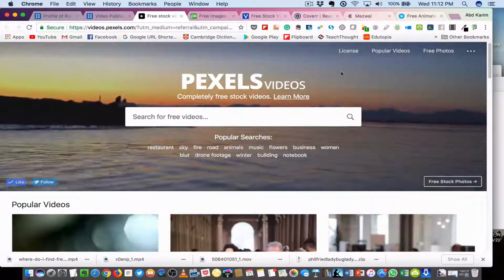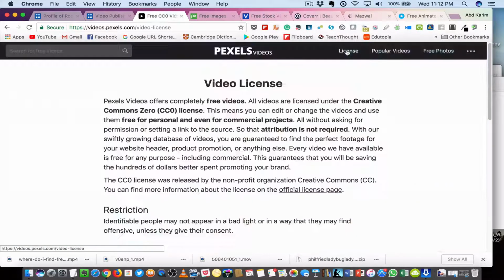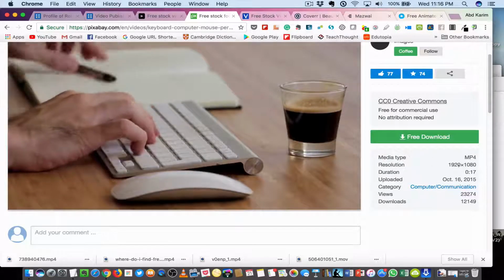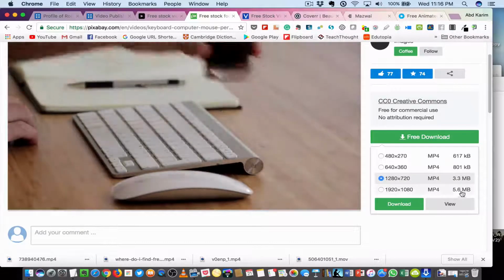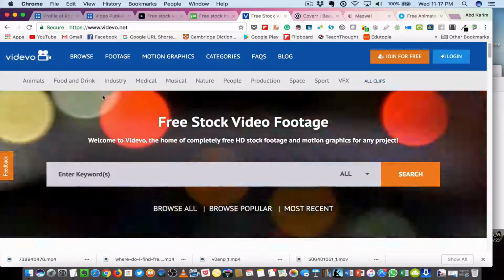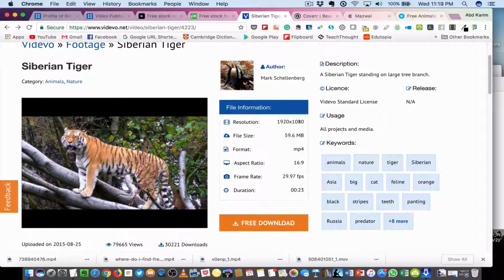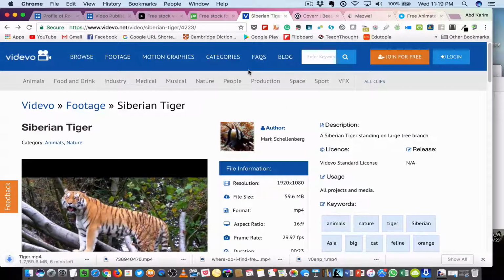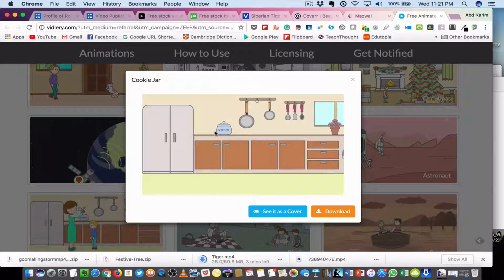Find Free Video Footage for Your DIY Video Production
In this video, you’ll learn about a few selected free stock video libraries where you can find great footage to use in your DIY video production, social media posts, on your website, and in your ad campaigns. For teachers, trainers, educators, or video enthusiasts.